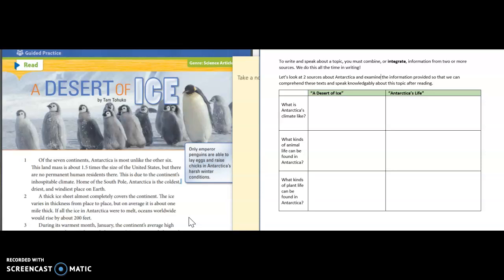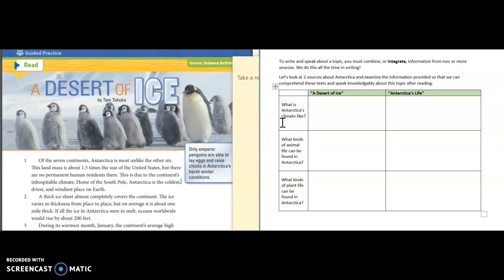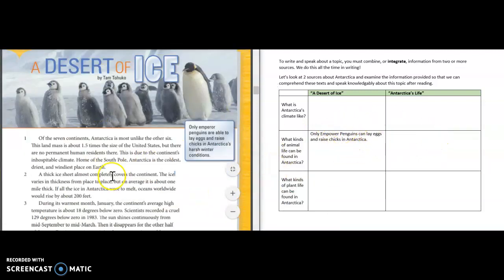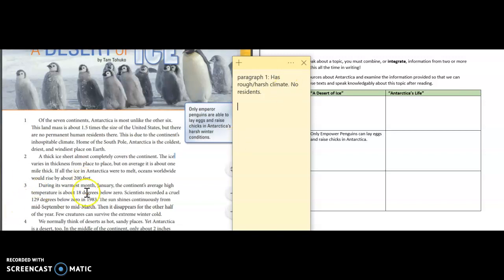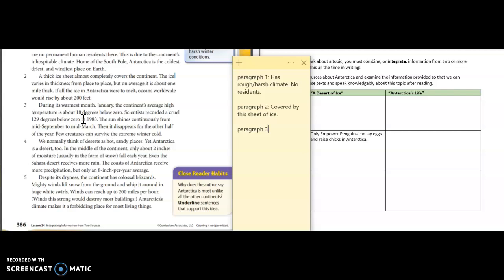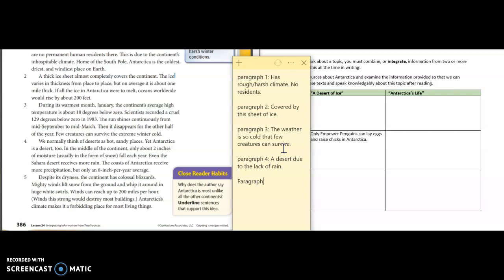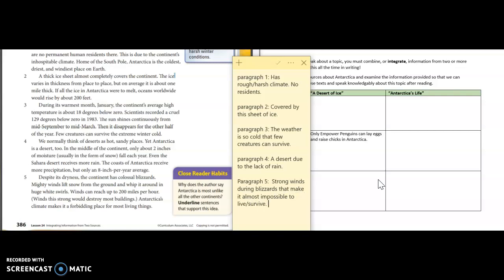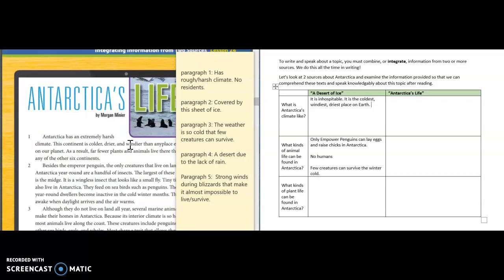Reading tuesday teacher video